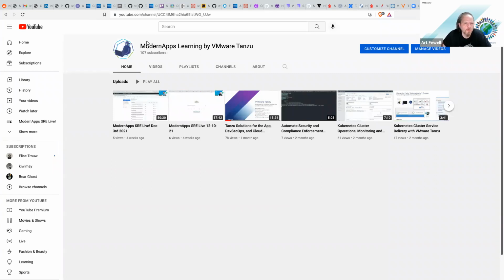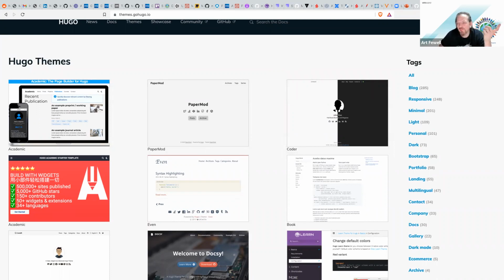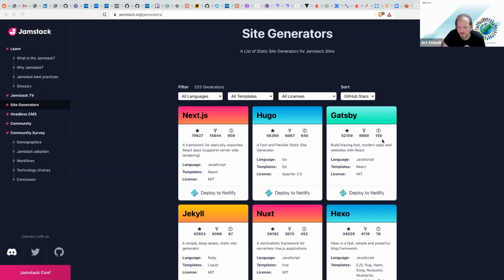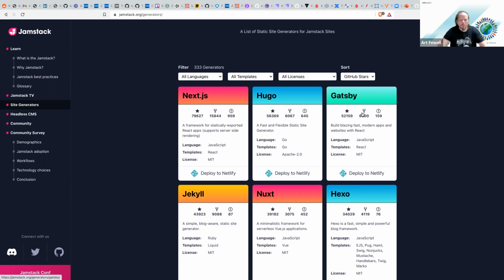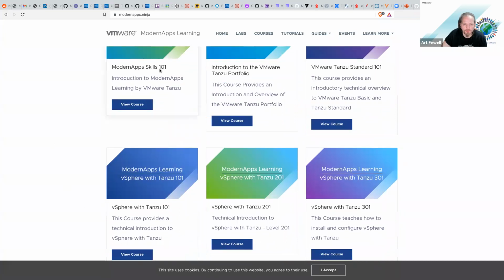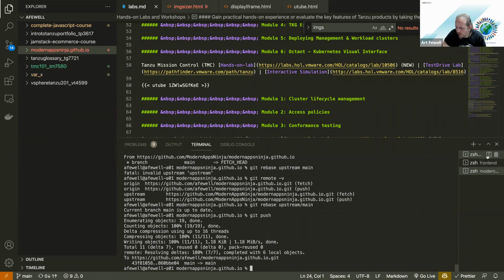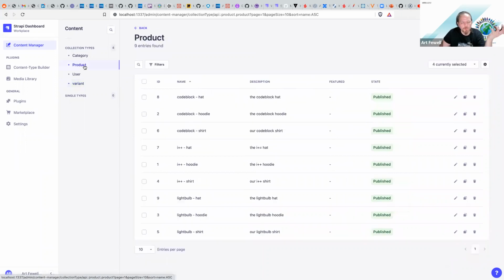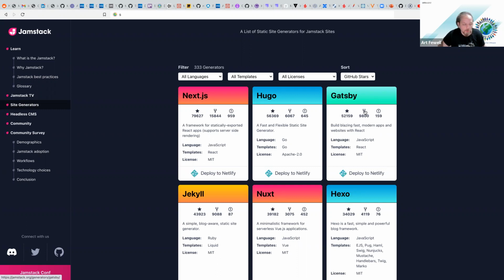ModernApps SRE Live 1-14-21 - Jamstack, GraphQL, Gatsby and Strapi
This week we reviewed some of the latest trends and frameworks in the Jamstack community and took a deeper look and did some hands-on with GraphQL, Gatsby and Strapi!
On the SRE Live! call we do live planning, design, and implementation of all aspects of the ModernAppsLearning Platform. We will be using agile planning and implement devops/gitops processes, CICD workflows, and strive step-by-step towards cloud native best practice implementations, together as a community.